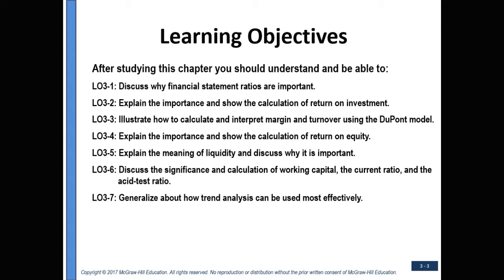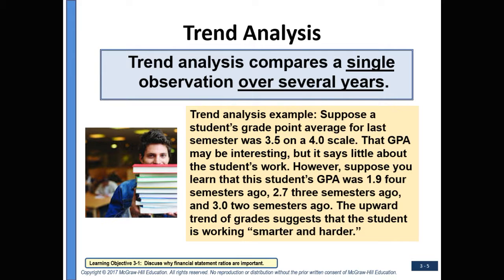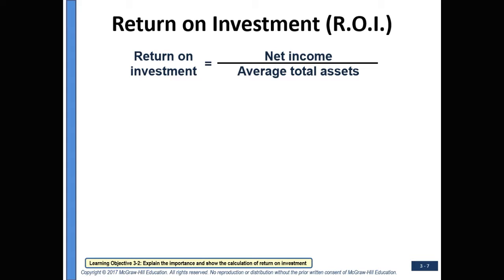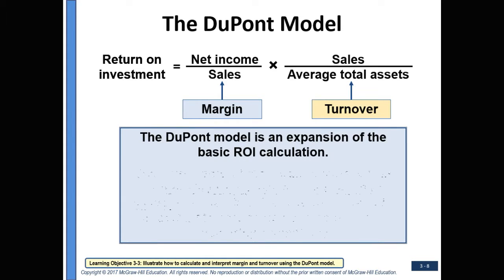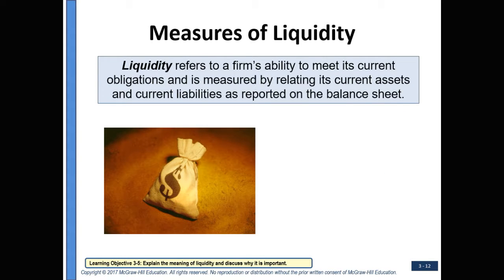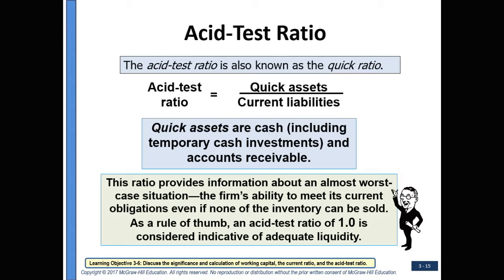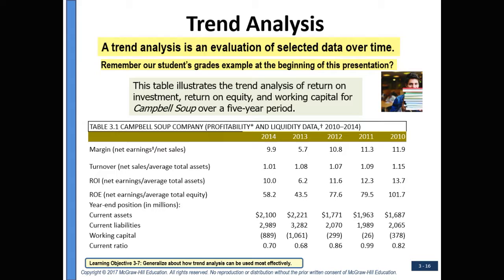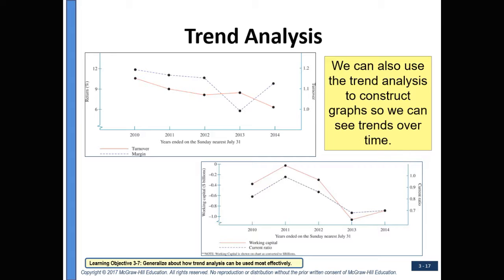Chaper 3 Fundamental Interpretations from FS Data